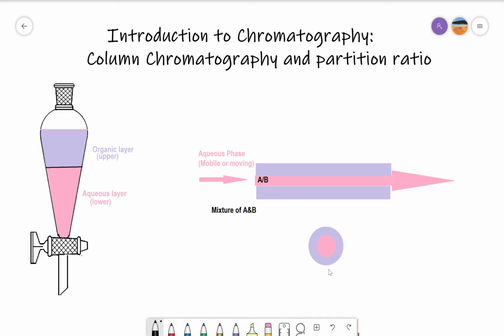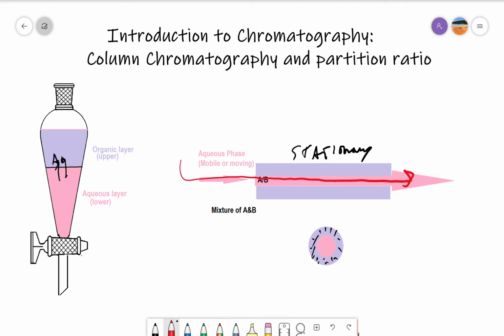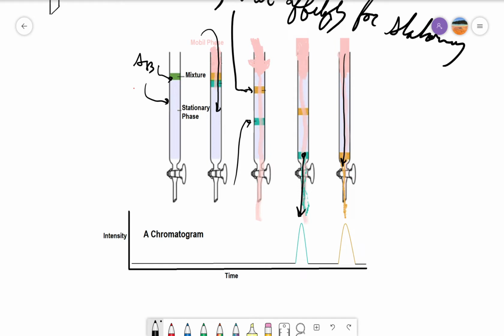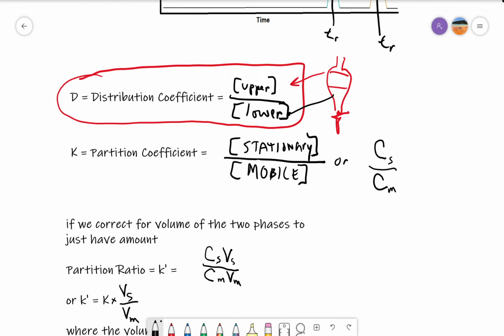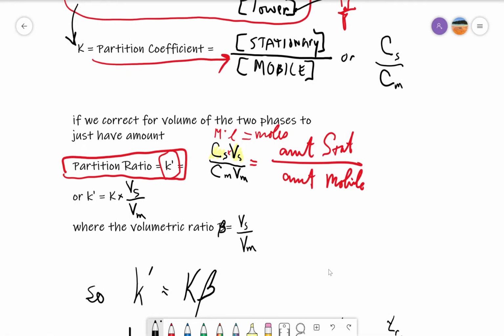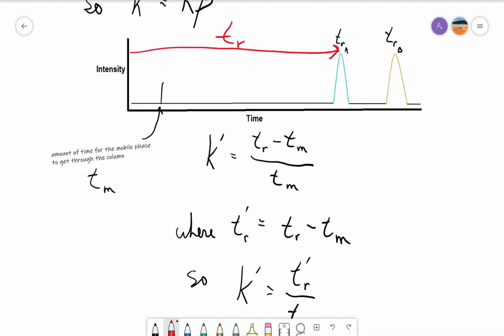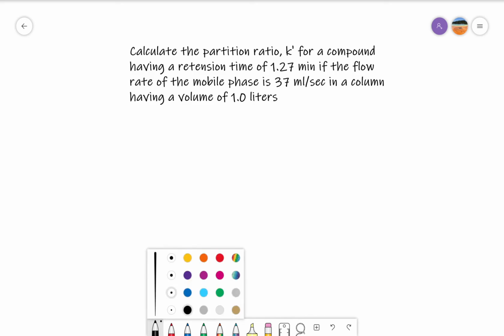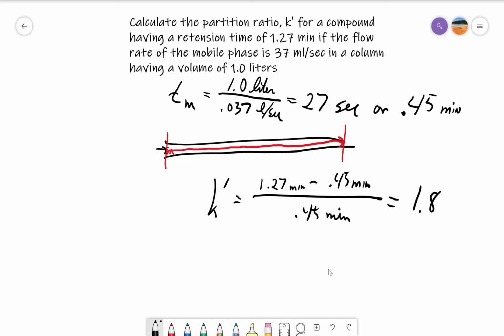Column chromatography partition ratio